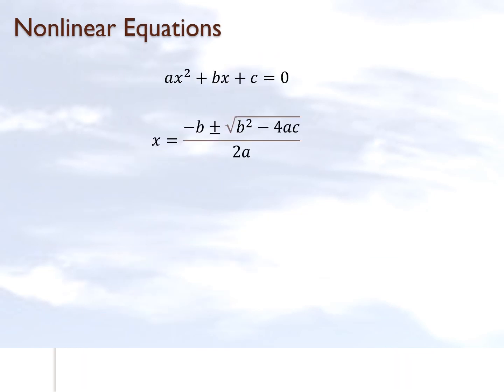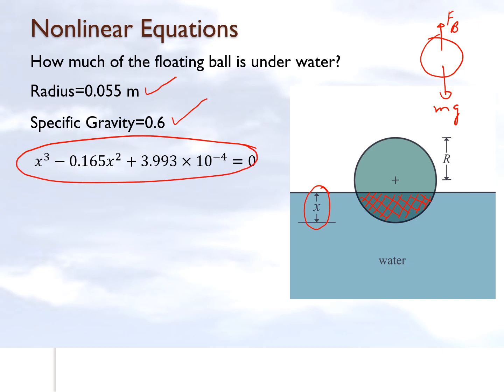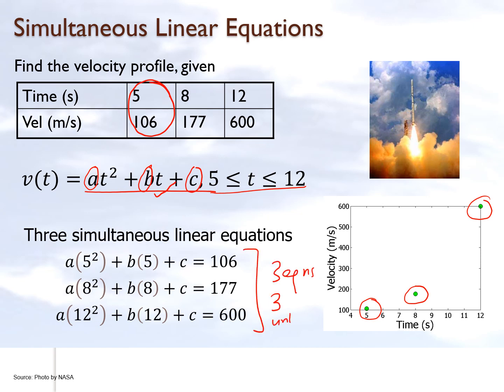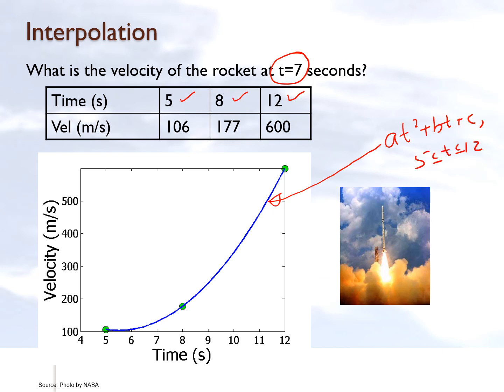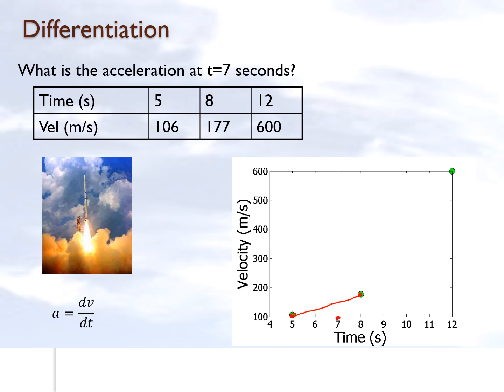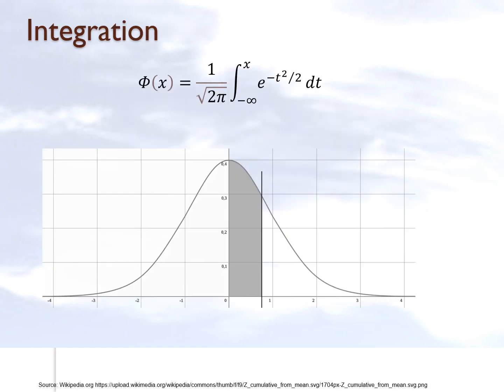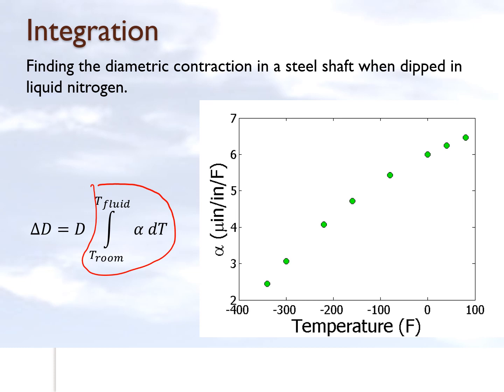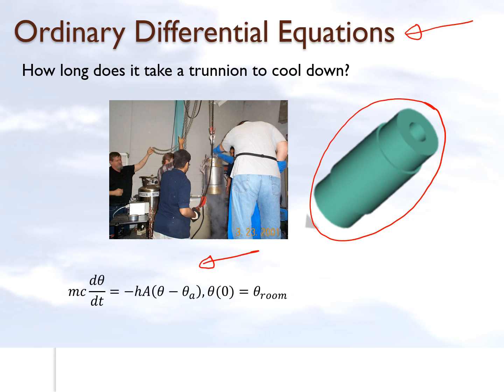Chapter 01.01: Lesson: Overview of Mathematical Processes Covered in This Course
Note the various mathematical processes for which we will discuss numerical methods. For more videos and resources on this topic, please